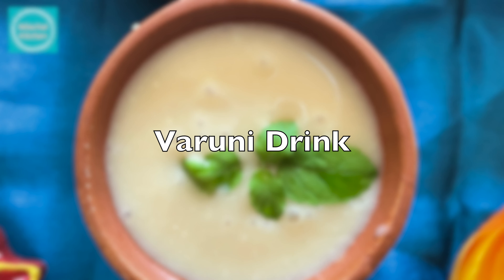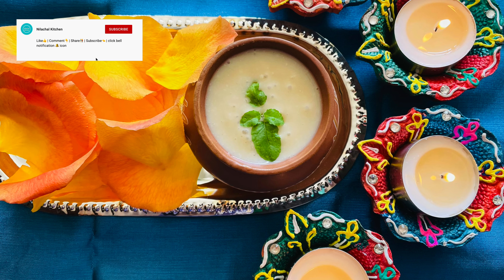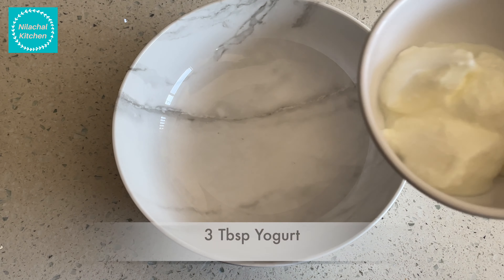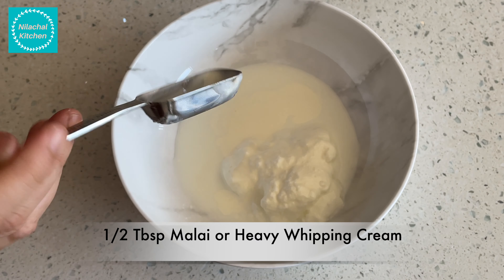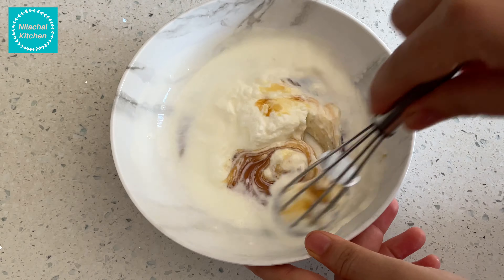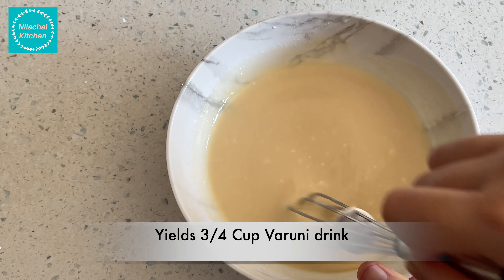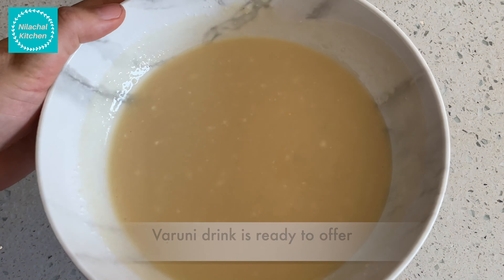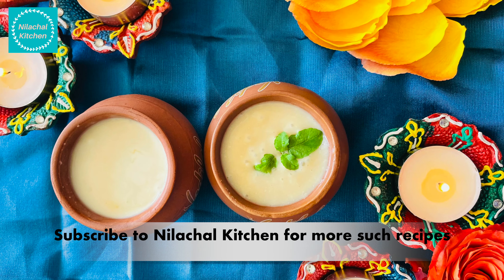Varuni drink | Authentic and Traditional Varuni recipe | No Fire recipe | Nilachal Kitchen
5000 year old Honey and Yogurt based authentic Varuni drink recipe that is ready in 5 minutes and requires no fire. Try this Balaram Jayanti special Varuni drink that is Lord Balaram's favorite.

Ingredients:
3 Tbsp Yogurt
2 1/2 Tbsp Milk
1/2 Tbsp Malai or Heavy Whipping Cream
1/4 tsp Rose water
1/3 Cup 🍯 Honey (you can reduce if you want)
1 Tbsp Sugar (Optional)

varuni recipe | varuni drink | varuni | nilachal kitchen | how to make varuni drink | balaram jayanti 2021 | how to make varuni | krishna fest | varuni drink recipe | how to make varuni simple | making varuni drink | nilachal sweet recipe | no fire cooking recipes | no fire recipe | satvik rasoi varuni drink recipe | sweet potato recipe for baby | varuni receipe in marathi | varuni t v | what is the fav dish of balram